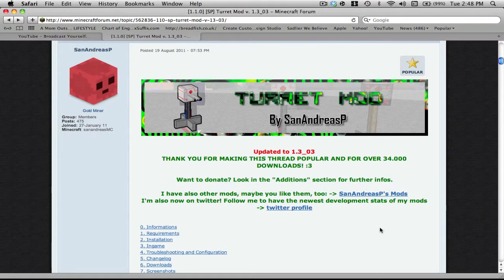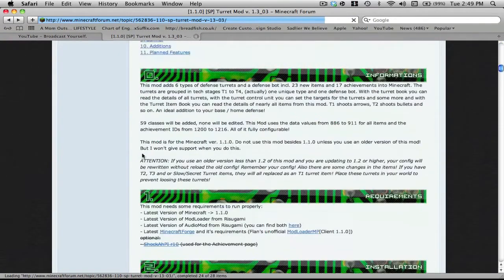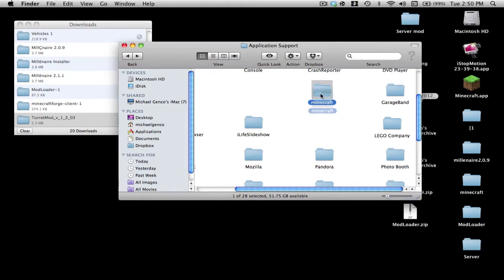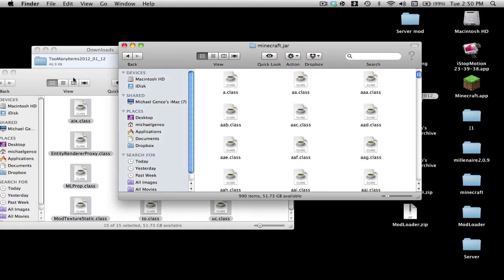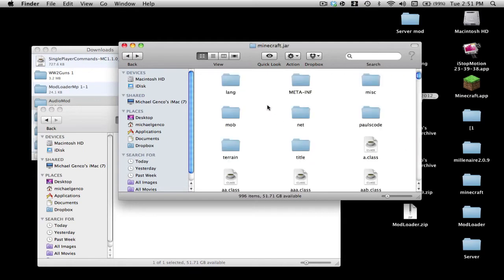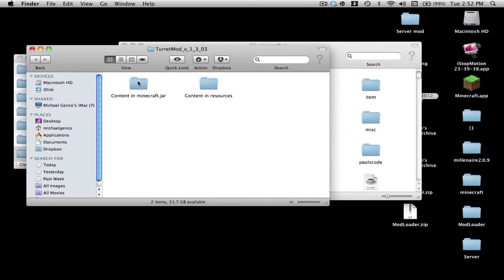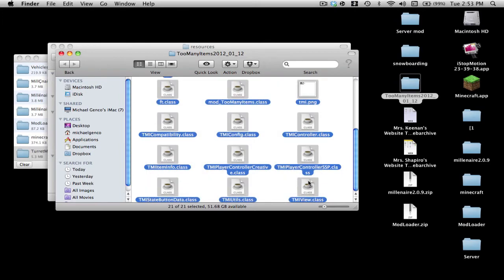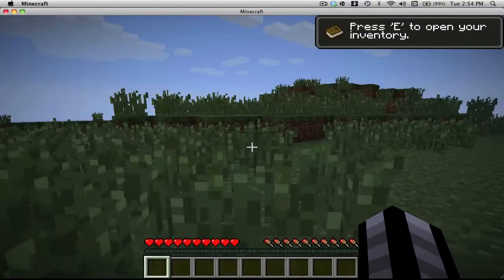Minecraft Modding #2 How to install Turrets Mod 1.1